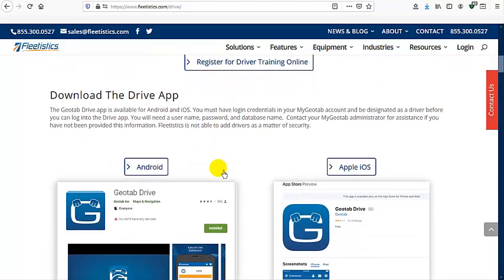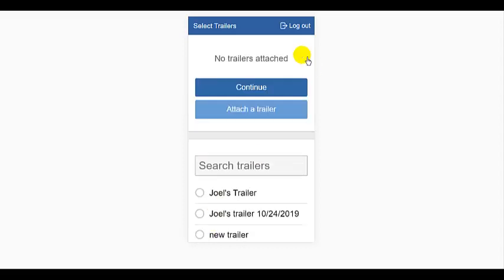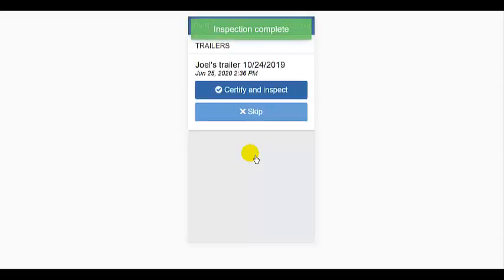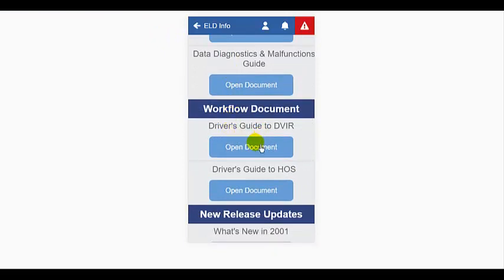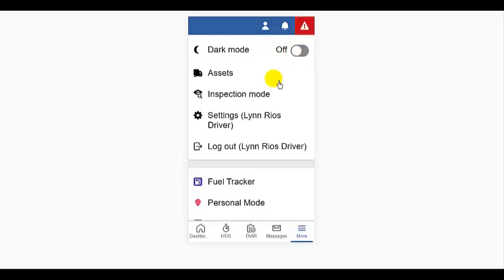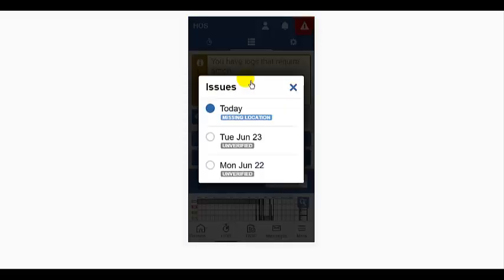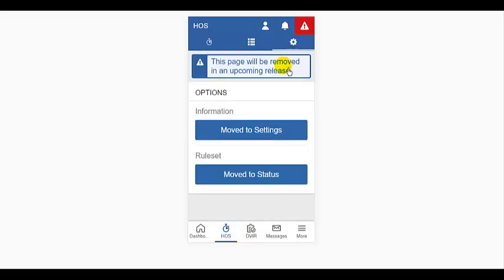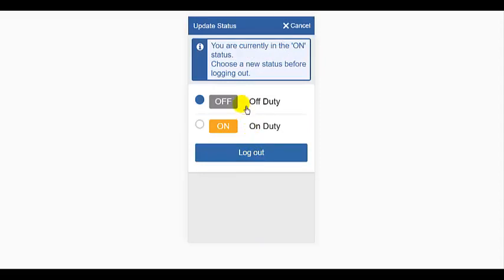ELD Training full version